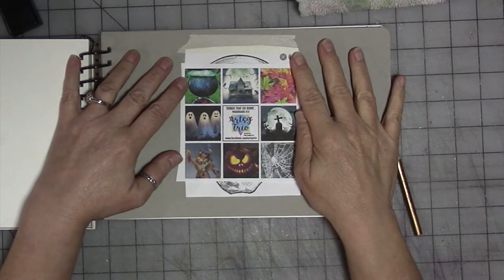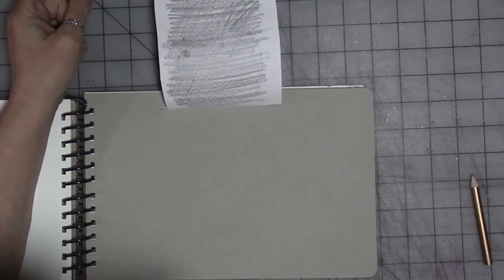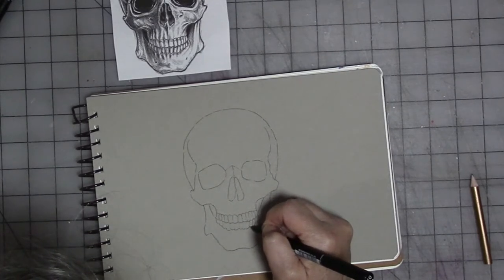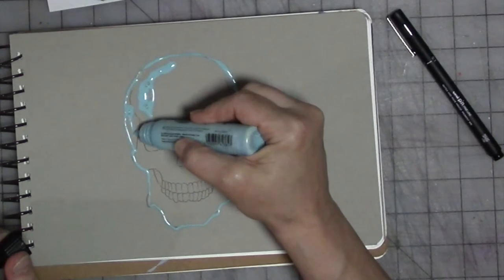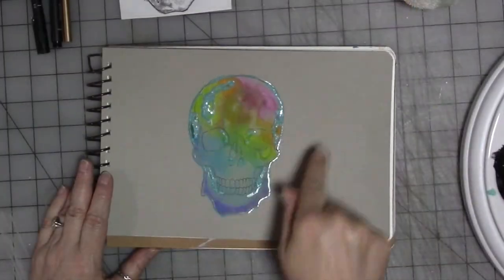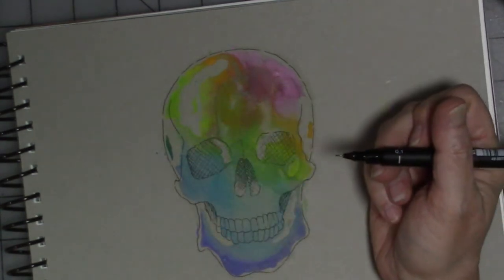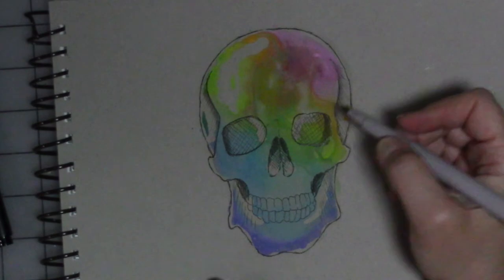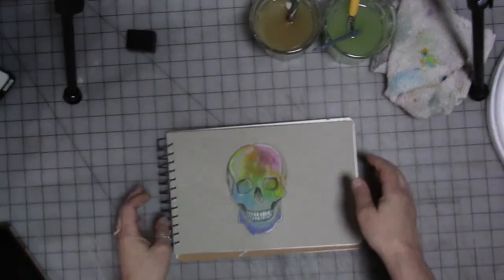Artsy Trio Episode 13